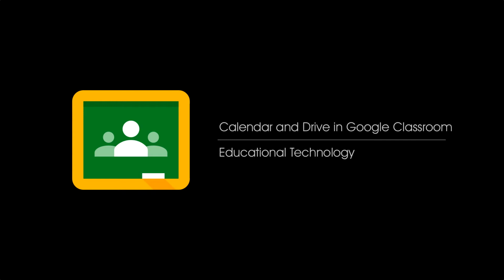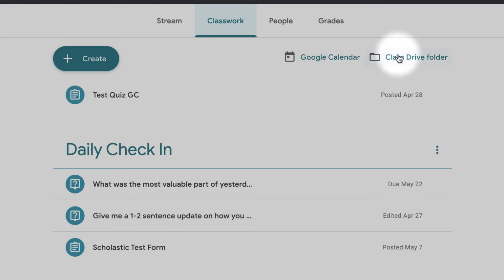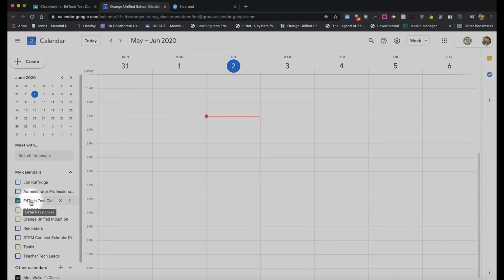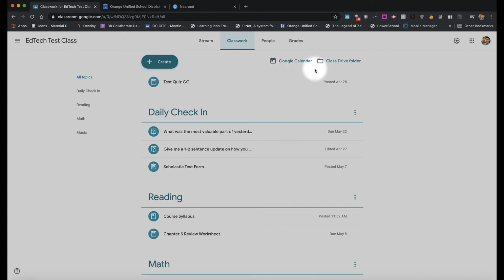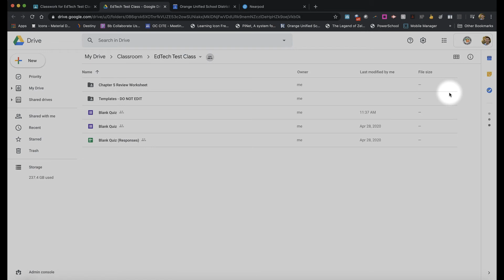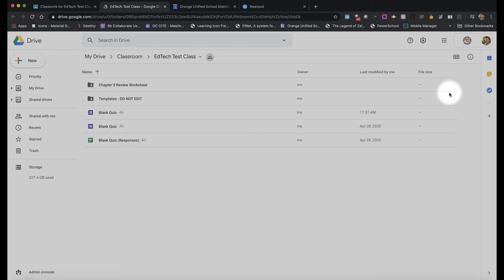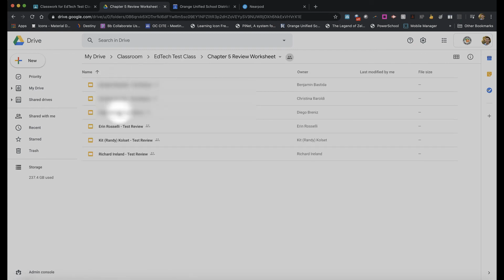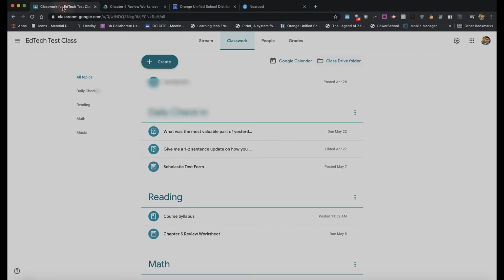Calendar and Drive functions in Google Classroom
Tutorial for OUSD Teachers on understanding and utilizing the Google Calendar and Google Drive buttons in Google Classroom.